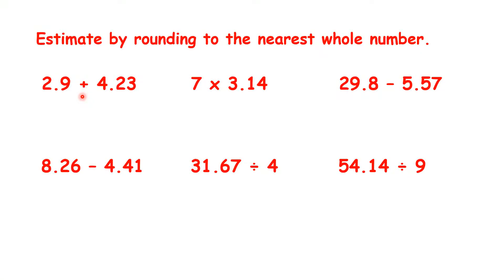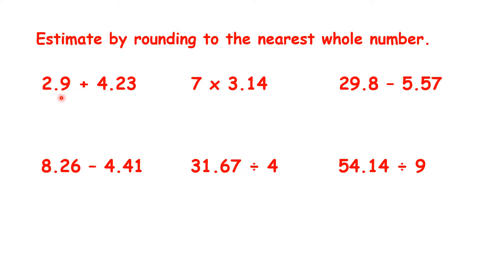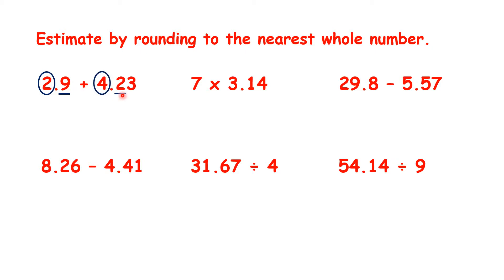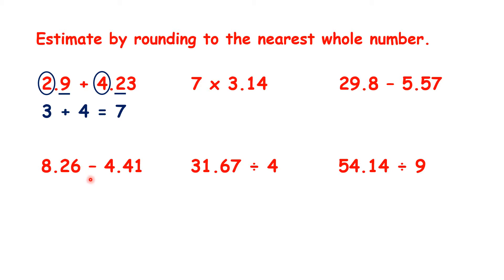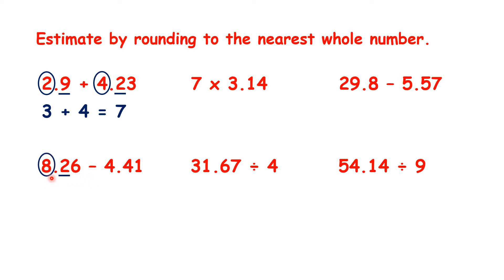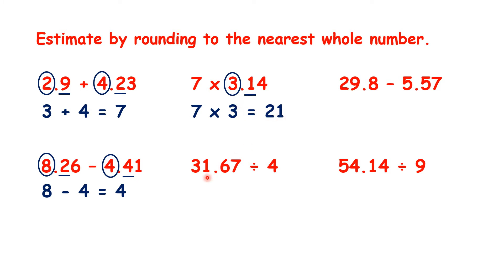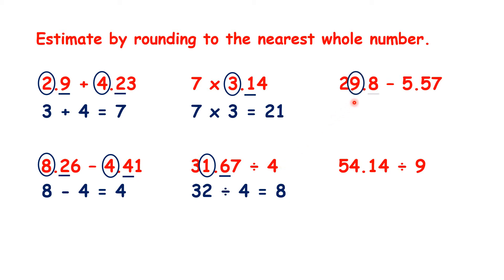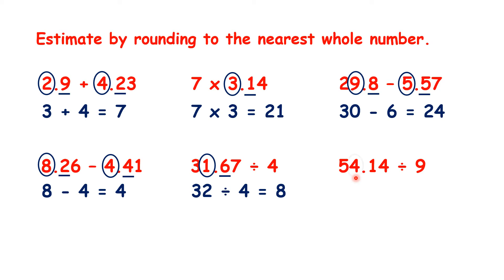Estimate by rounding to the nearest whole number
This is important for checking answers to arithmetic questions involving decimals.